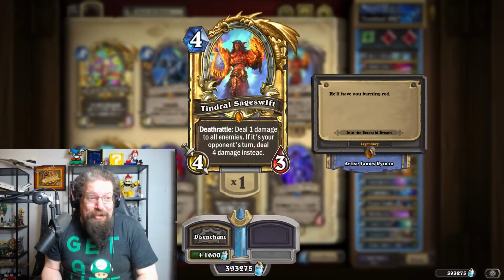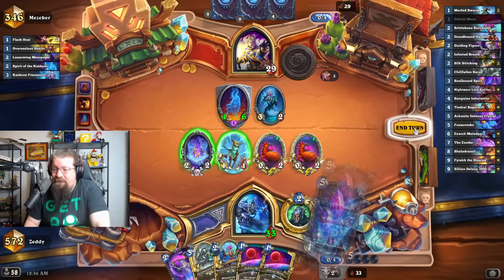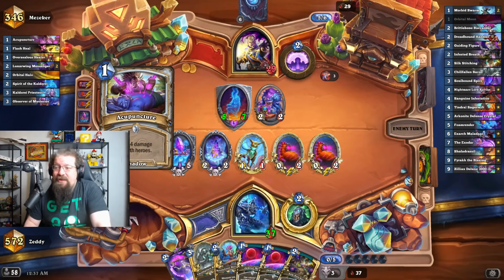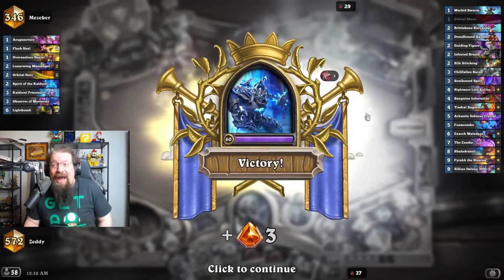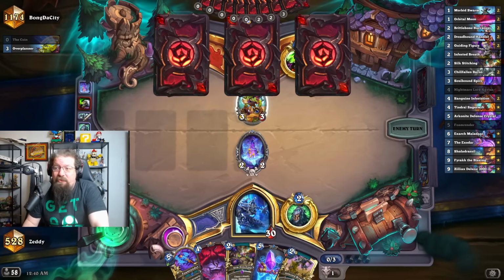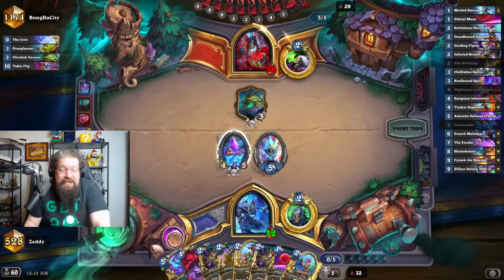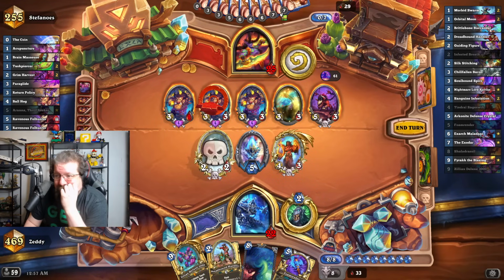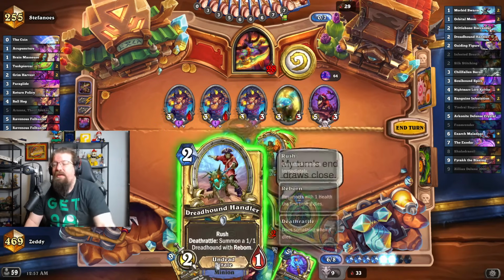This NEW TOP TIER Death Knight Deck runs Tindral Sageswift and Silk Stitching!?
Today we highlight a new Death Knight deck that is trending with new mini set cards from Embers of the World Tree in Tindral Sageswift as well as Fyrakk for alongside a StarCraft starship package and it just kind of works.